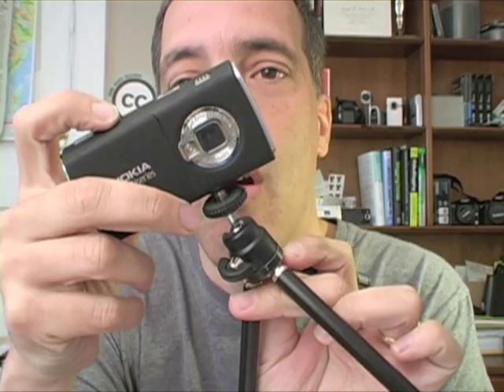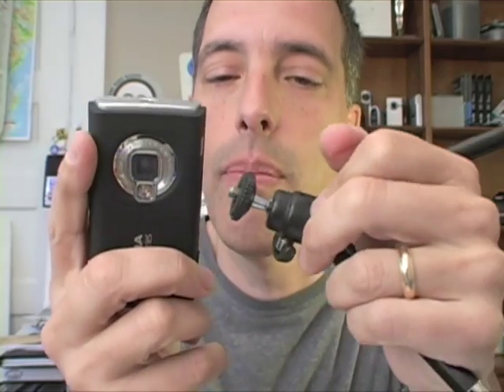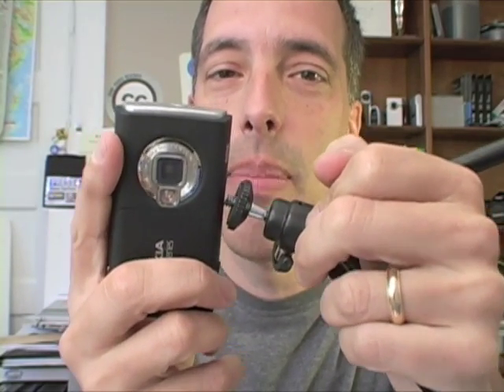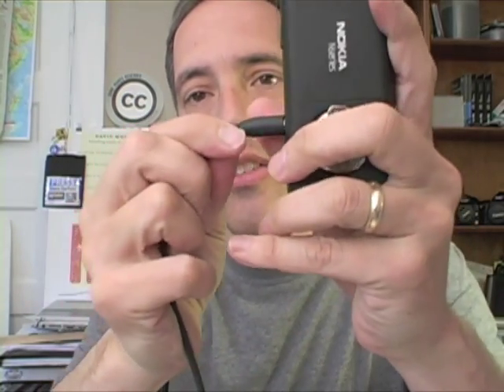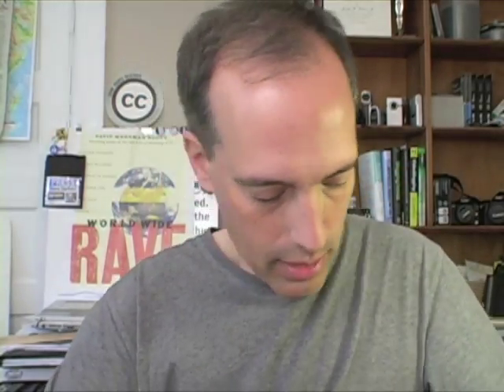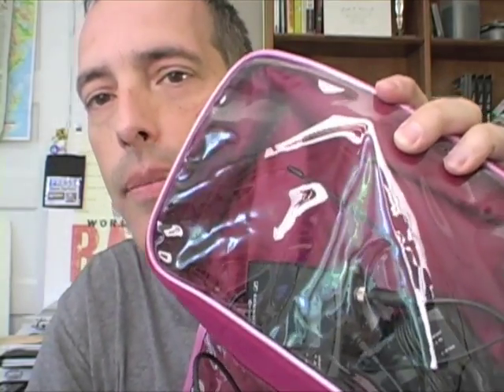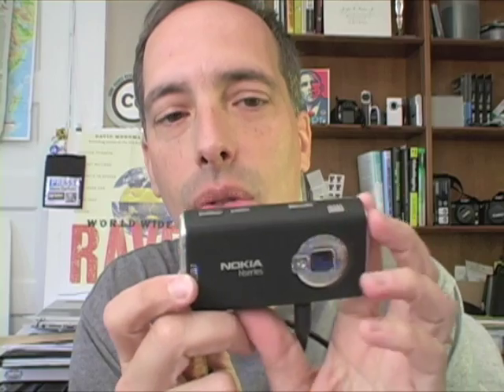Current State of Cellphone Cameras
In this video I talk about the Nokia N95-3, it's integration with Qik for live streaming and it's Carl Zeiss lens.  I'd like to see a standard tripod support added to future versions of Nokia phones, along with better audio in support. Maybe a mic on the front of the camera in addition to the side, and/or a mic in feature. I'd also like to see extended battery life. And while I'm at it, how about a 25mm wide angle lens and HD video support.